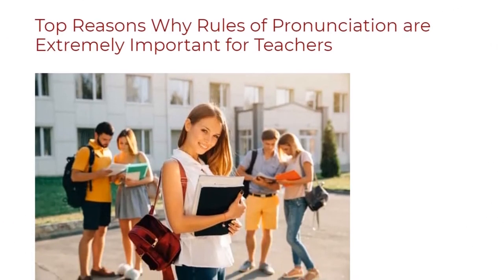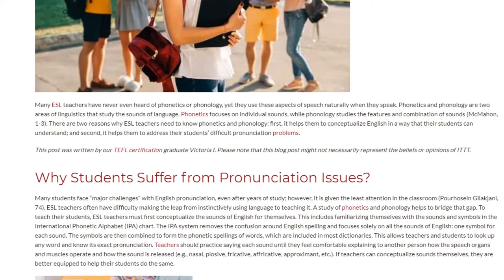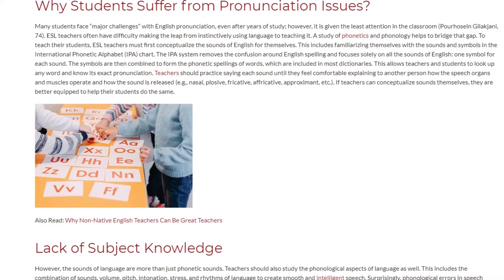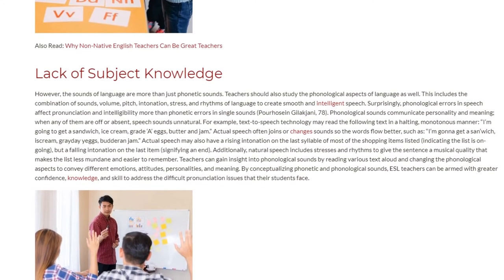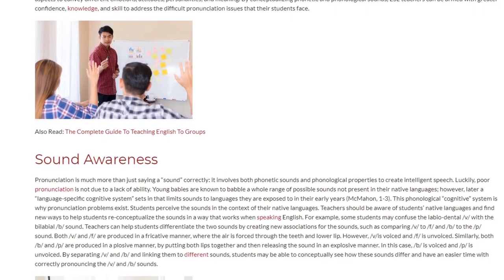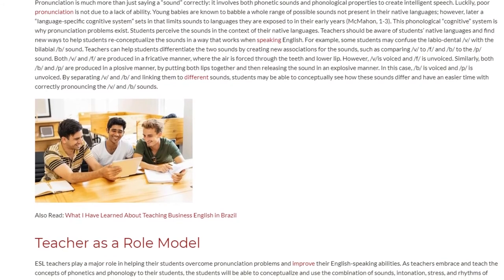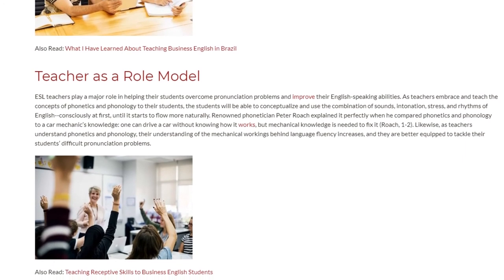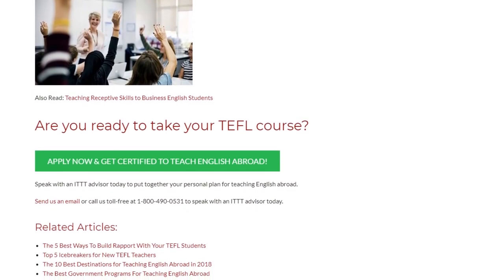Top Reasons Why Rules of Pronunciation are Extremely Important for Teachers | ITTT TEFL BLOG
Many ESL teachers have never even heard of phonetics or phonology, yet they use these aspects of speech naturally when they speak. Phonetics and phonology are two areas of linguistics that study the sounds of language. Phonetics focuses on individual sounds, while phonology studies the features and combination of sounds (McMahon, 1-3). There are two reasons why ESL teachers need to know phonetics and phonology: first, it helps them to conceptualize English in a way that their students can understand; and second, it helps them to address their students’ difficult pronunciation problems.